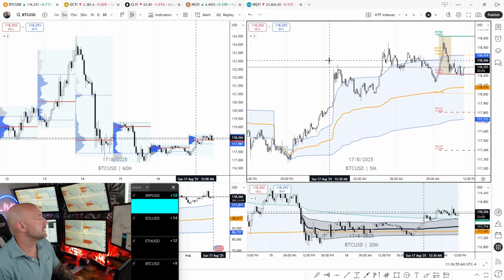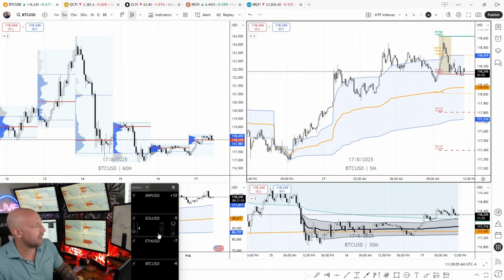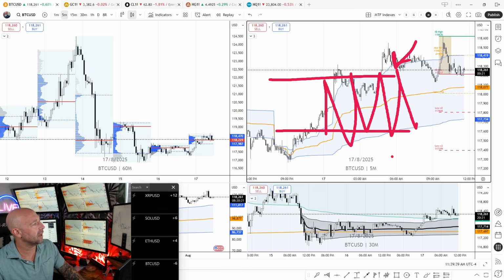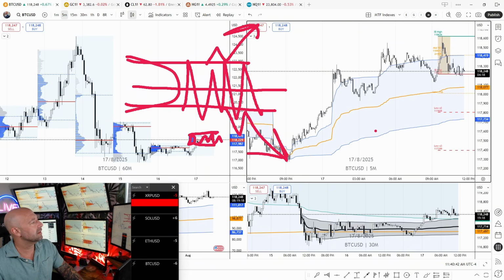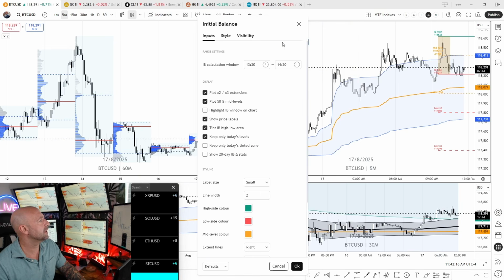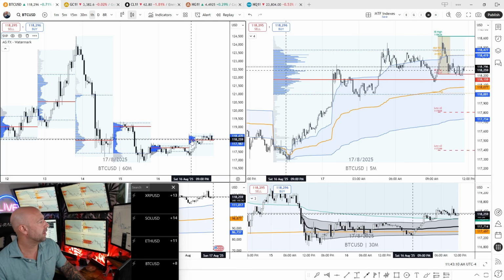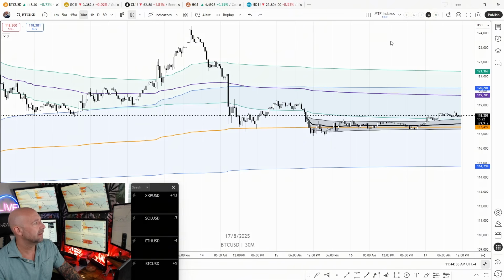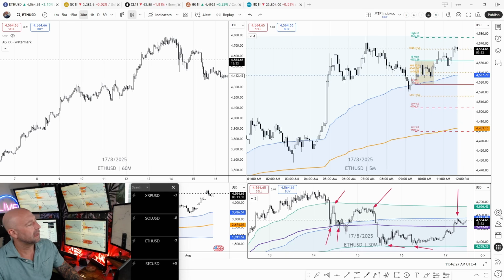VWAP Wave Crypto Strategy: Trade Bitcoin, Ethereum, Solana & XRP 24/7!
Unlock the full potential of the VWAP Wave trading system in the world of crypto! In this video, we dive deep into how you can adapt VWAP Wave for 24/7 markets like Bitcoin, Ethereum, Solana, and XRP—and why it works flawlessly with high-volume crypto assets.

  What You'll Learn:
  • Why the VWAP Wave system is perfect for any market—with reliable volume data, you’re good to go.
  • How to set your Initial Balance (IB) time in crypto’s non-stop trading environment.
  • Smart anchoring strategies for Session VWAP when there's no traditional open or close.
  • Applying auction theory concepts (balance/imbalance, fair value, volume patterns) to crypto setups.
  • Live-streamed trade examples from our crypto sessions—including real charts, setups, and step-by-step execution.
  • Common Q&A: “Does VWAP Wave work in crypto?” Spoiler: it absolutely does—and we prove it.

  Who This Is For:
  • Traders who already use VWAP Wave in futures, equities, commodities—and want to expand into crypto.
  • Crypto traders seeking a structured, auction-based approach to session flow.
  • Anyone curious about combining technical discipline with the freedom & accessibility of crypto markets.

  ▶ Timecodes:
  00:00 – Video Intro & Why VWAP Wave Works in Crypto
  04:20 – Core VWAP Wave Principles (Balance, Fair Value, Market Flow)
  06:44 – Adjusting for 24/7 Crypto: Initial Balance, Anchoring VWAP
  09:00 – HTF Volume Profile and Longer Term VWAPs
  11:00 – Closing Recap & How to Join Live Crypto Sessions

Hit the **Like** button if you want more deep-dives like this!

  • Discord: Get access to daily chart breakdowns and live crypto sessions
  • Premium: Unlock low latency trading stream, classroom group coaching and Q&A, and advanced VWAP Wave modules